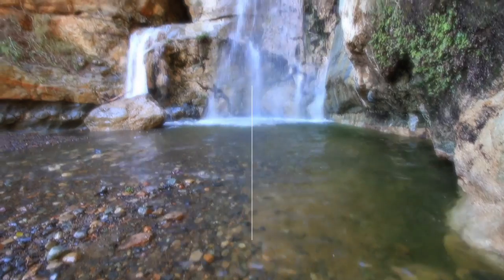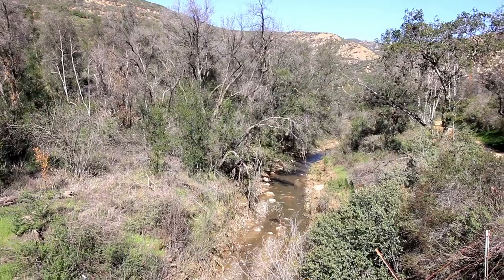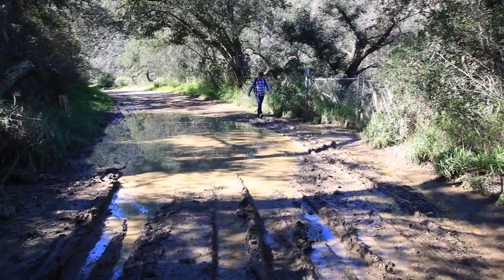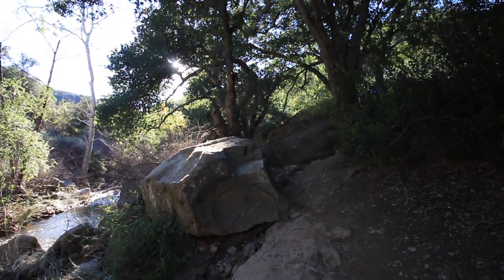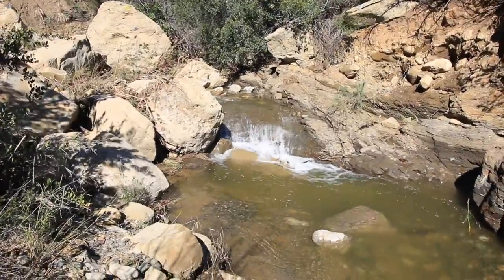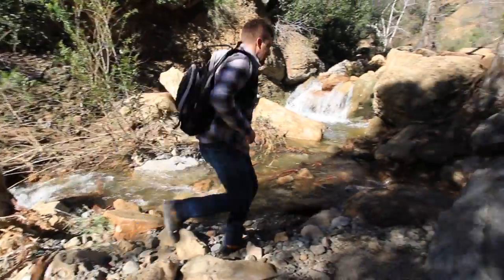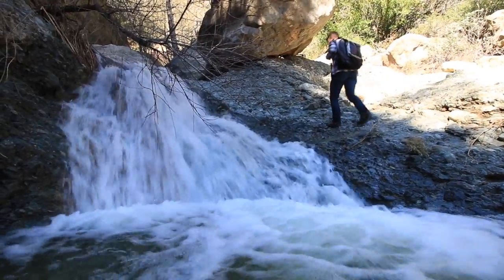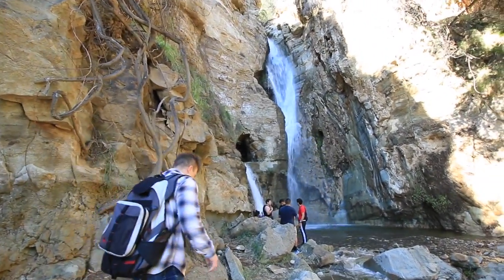Black Star Canyon Waterfall Hike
Black Star Canyon Waterfall Hike -This hike in Silverado, Orange County, takes you 7.4 miles round trip to visit one of the most unique waterfalls in Southern California. The hike is 2.5 miles on a dirt road then the last mile is following the stream, route finding and bouldering hopping. The main waterfall falls about 75 feet and the shorter one falls about 25 feet.

Gear:
Camera for photos
Camera for video
Main Lens